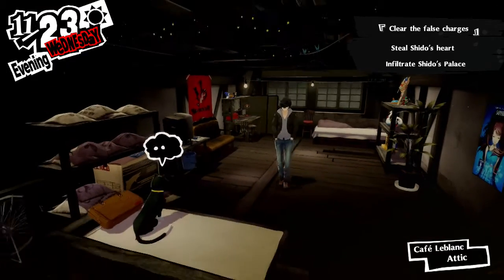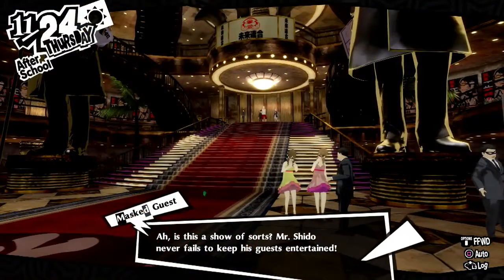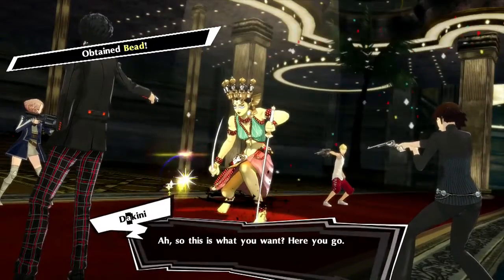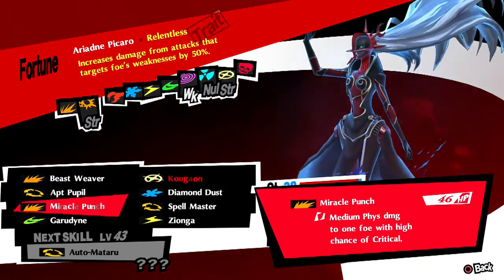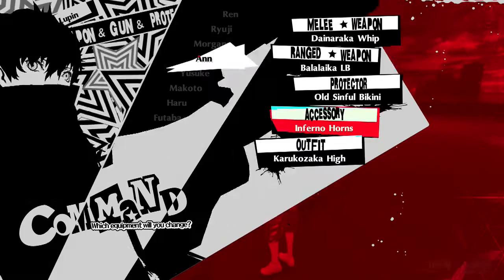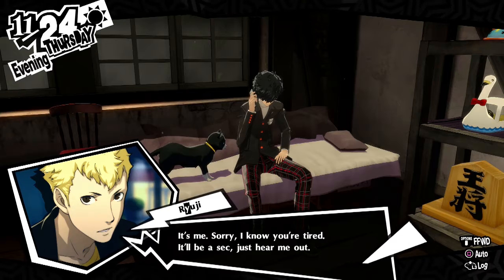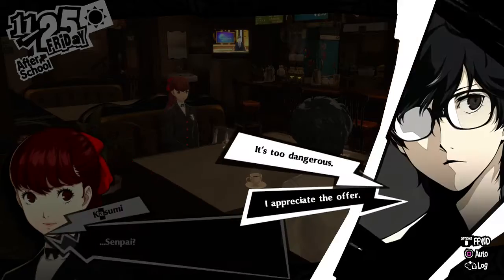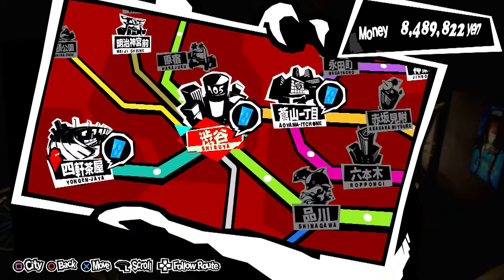Let's Play Persona 5 Royal Ep. 66: Offer Rejected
There is sooo much more I want to talk about with this scene and Kasumi in general, but I mustn't reveal spoilers.